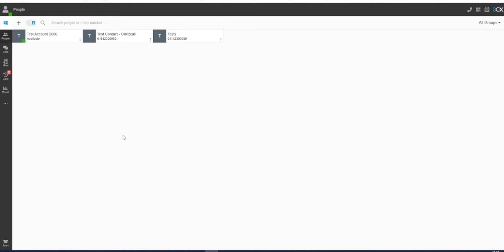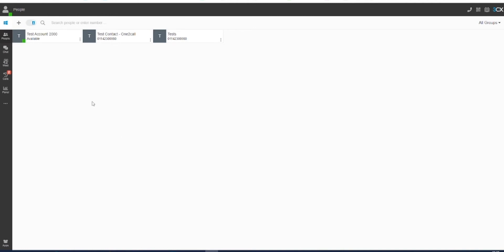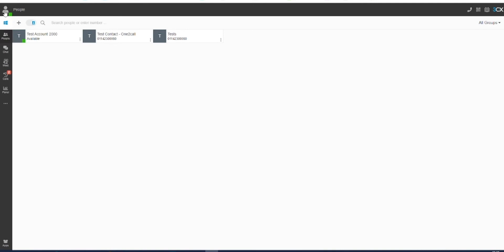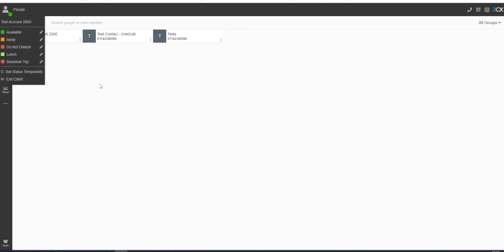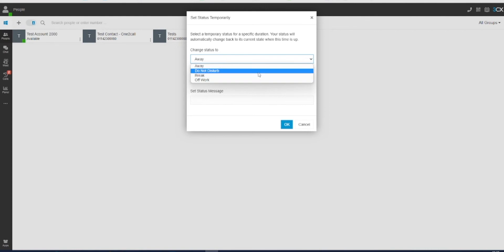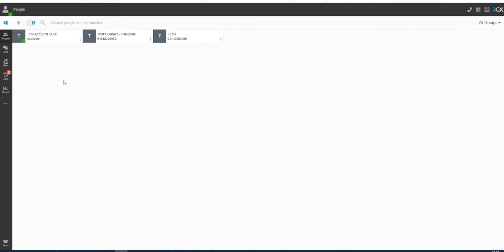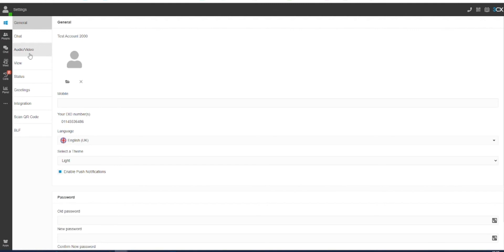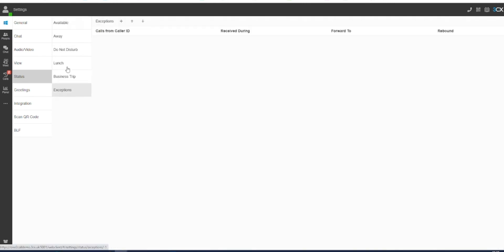3CX V18 How To: Change your Status & Rules [Web Client]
In this video we cover how to change your status and set forwarding rules for your status in the 3CX V18 Web Client.